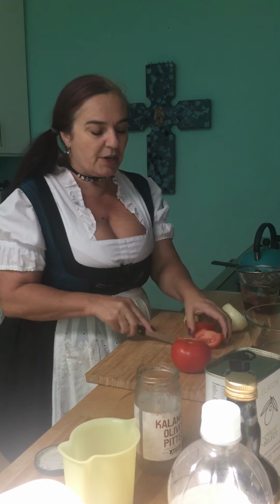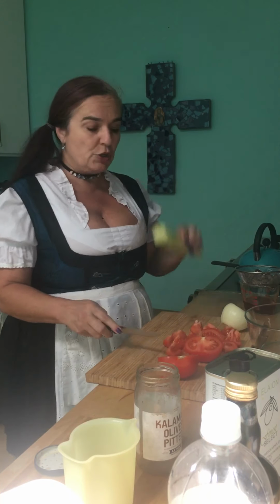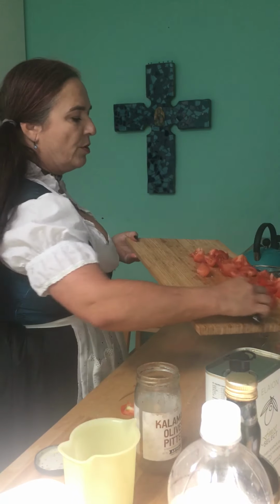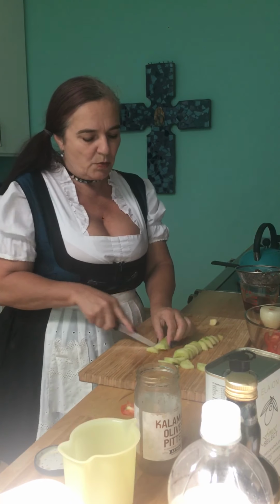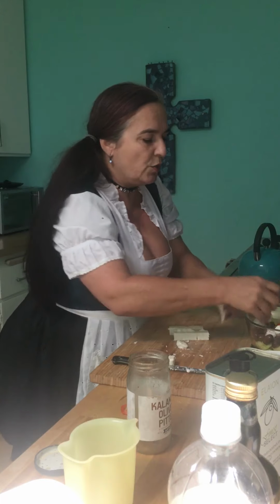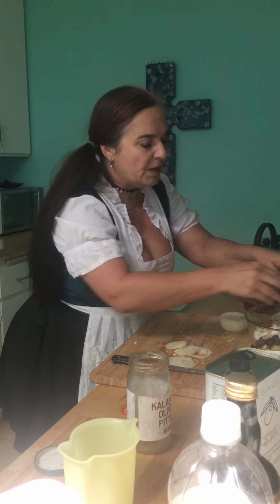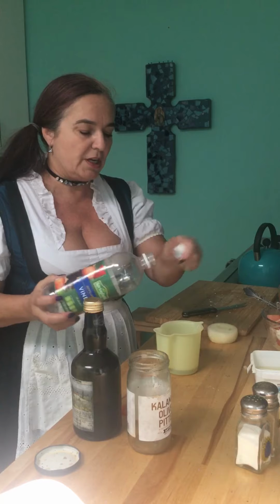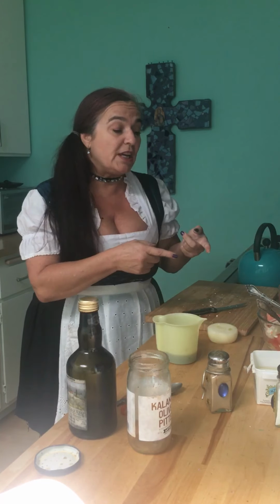Silvia’s kitchen - Greek salad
In today’s first episode of Silvia’s kitchen learn how to make an authentic Greek salad from scratch